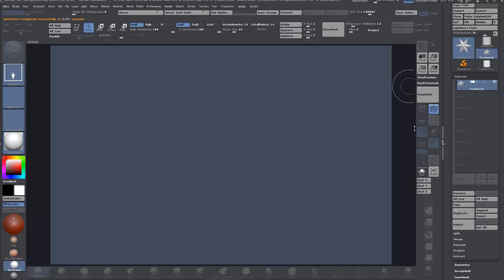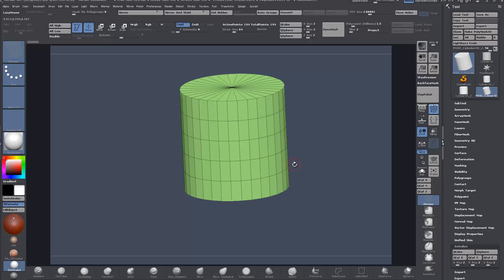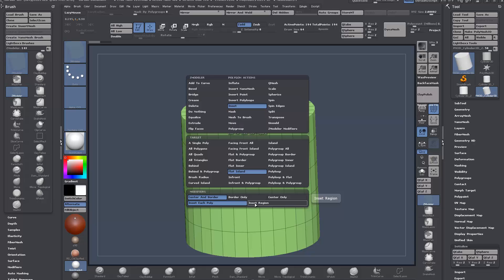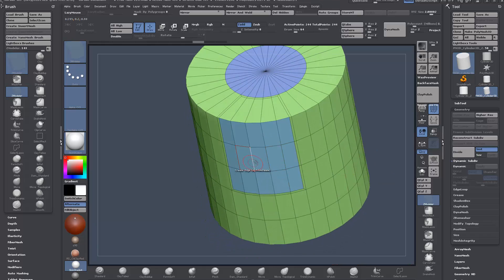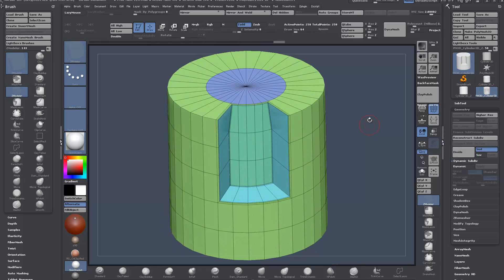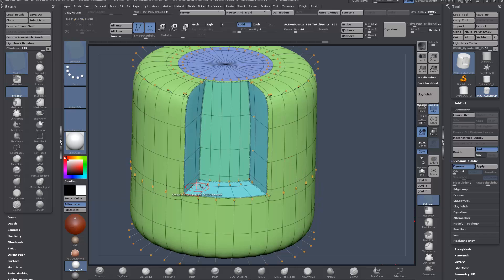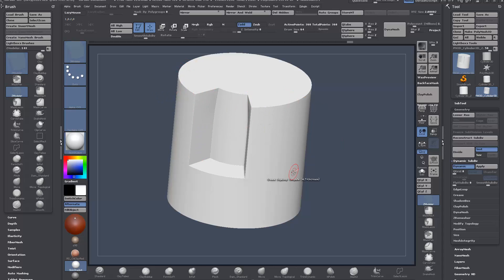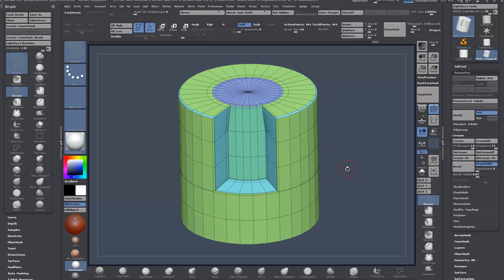Zmodeler - Zbrush Creasing and Control Edges Tutorial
This video gives a simple example of using creasing and control edges in unison to have more control over your surface whilst reducing the need for additional geometry